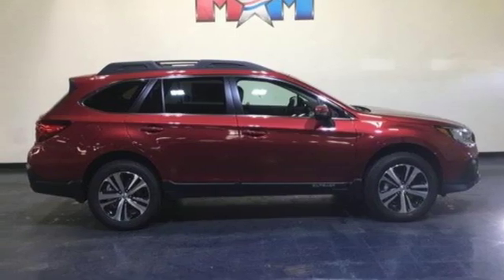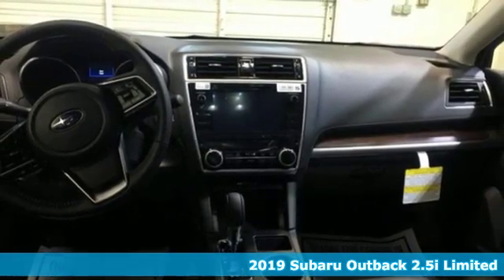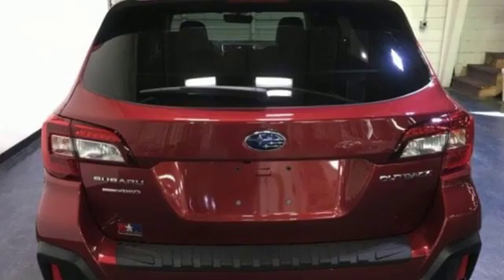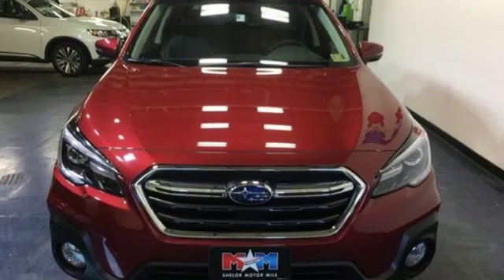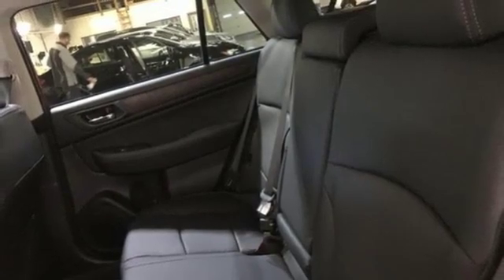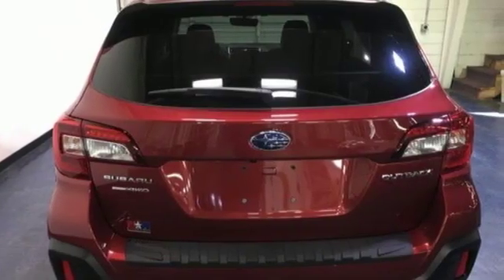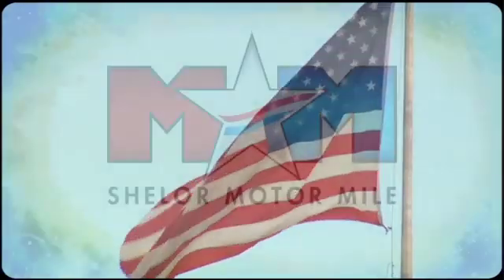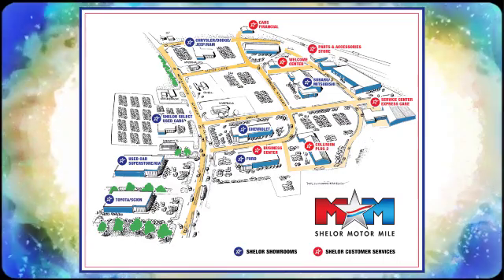New 2019 Subaru Outback Christiansburg VA Blacksburg, VA SU190376 - SOLD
Year: 2019
Make: Subaru
Model: Outback
Trim: 2.5i Limited
Engine: 2.5L 4 Cylinder Engine
Transmission: A/T
Color: CRIMSON_RED_PEARL
Stock #: SU190376
VIN: 4S4BSANC4K3273676